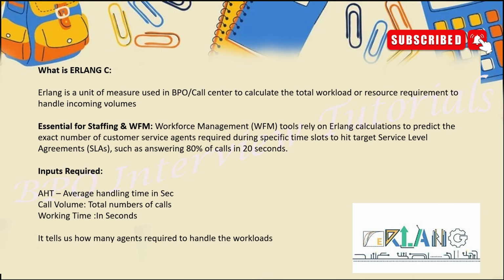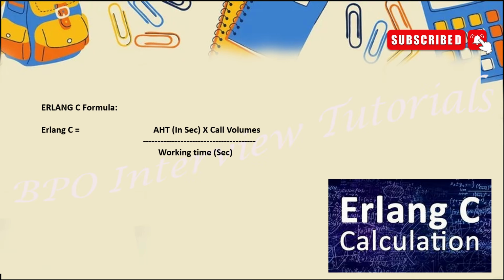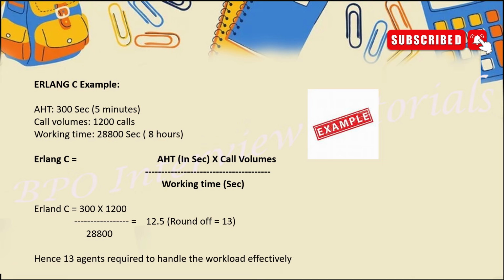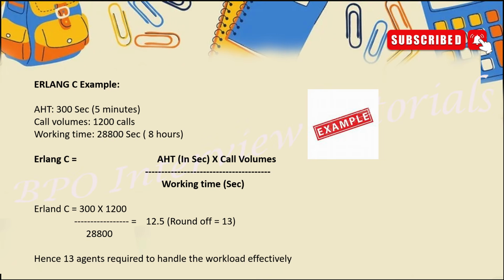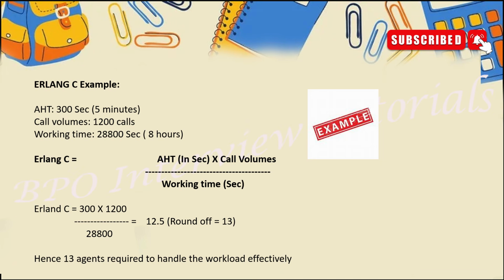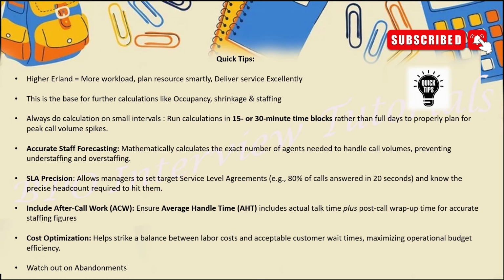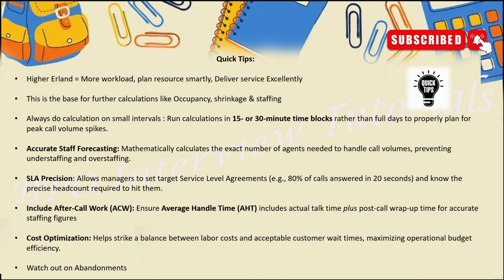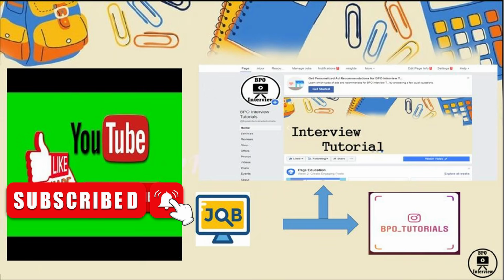Erlang C function in call center Live Example